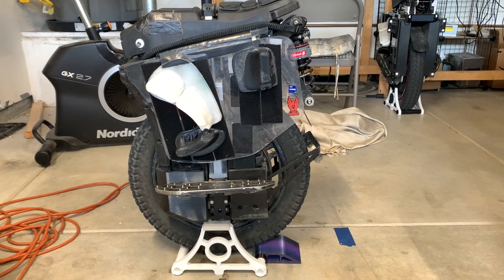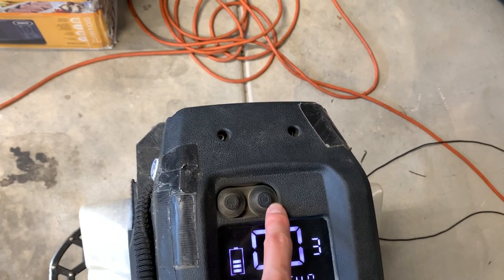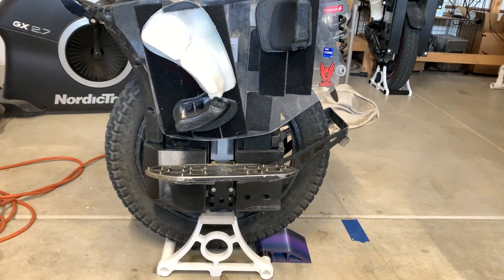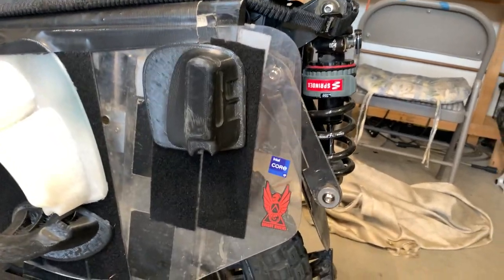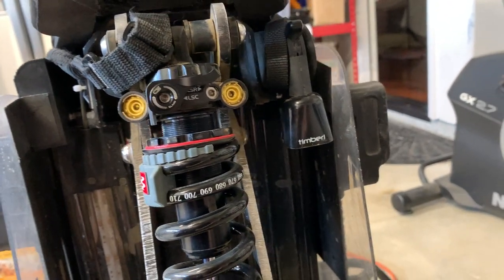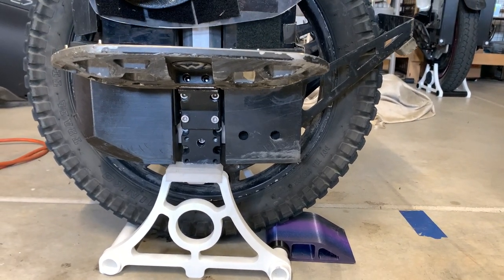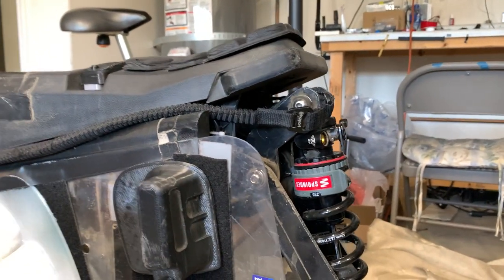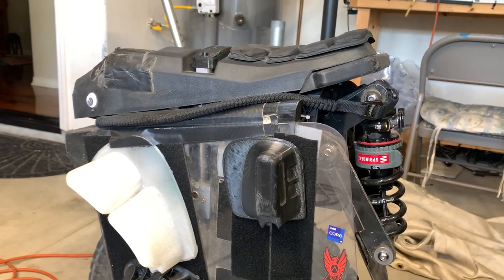Thoughts on My 100mm Travel Begode Master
Random thoughts on my almost 1.5 year old V1 master after 2150 miles, a half dozen different suspension mods, and now 100mm of suspension travel.